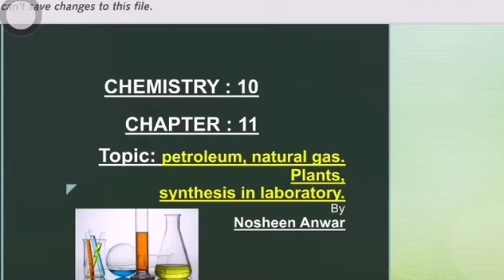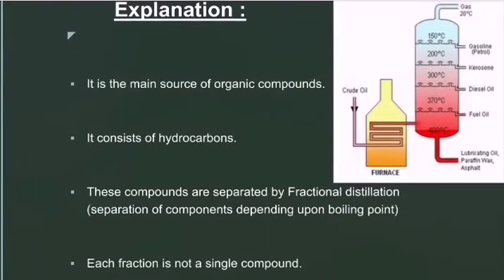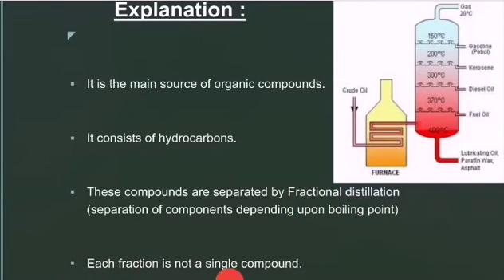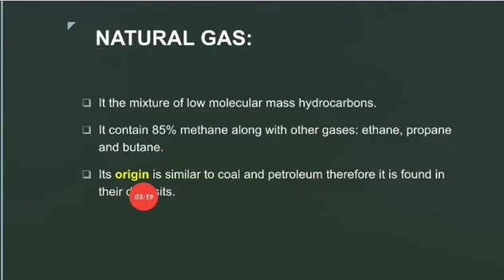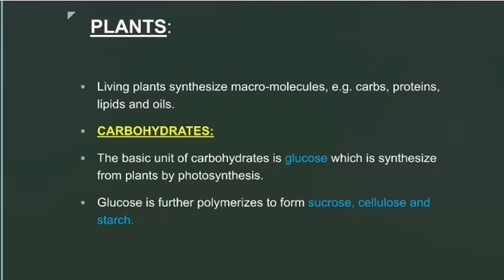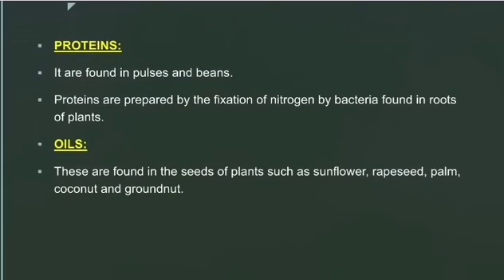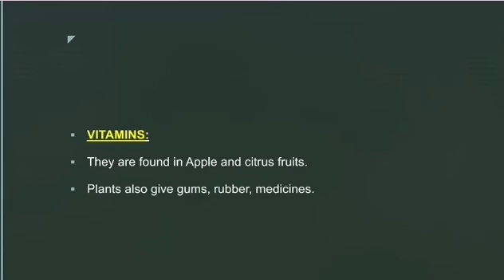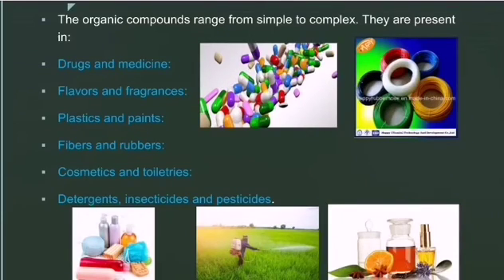The Sanai Sargodha,Chemistry 10th Week8 Day1